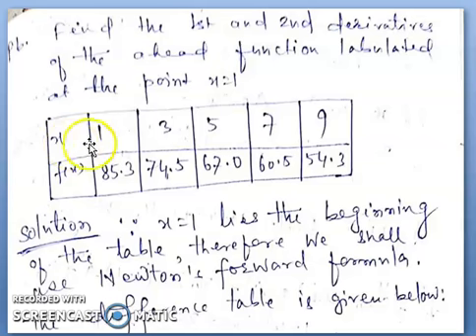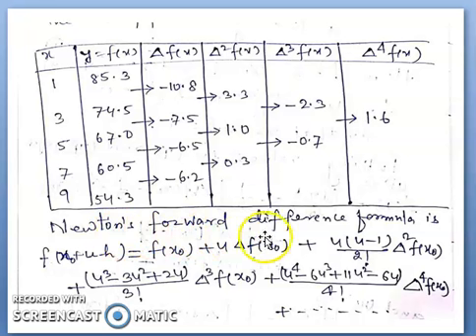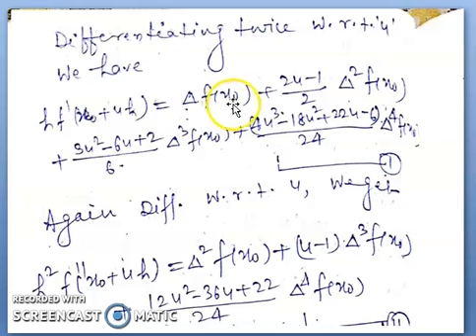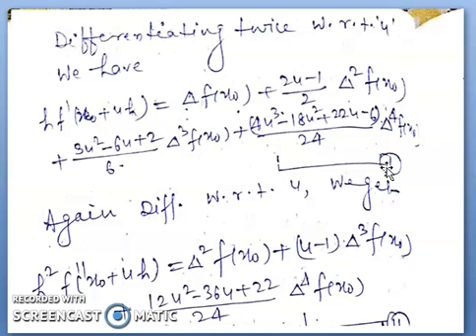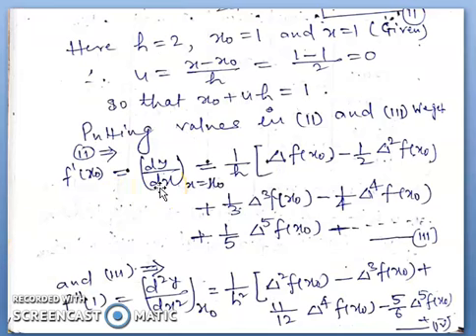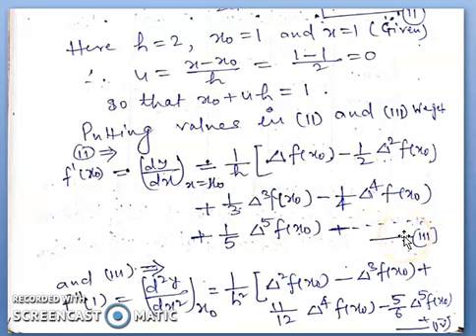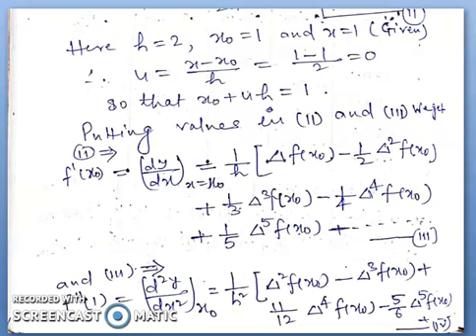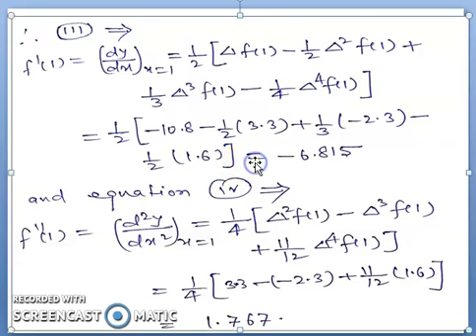Numerical Differentiation: Newton’s Forward Interpolation Formula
This video lecture of Numerical Differentiation: Newton’s Forward Interpolation Formula By Numerical Method | Working Rule with Problem & Solution by Dr.A.K.Thakur.

Thanks

Dr.A.K.Thakur